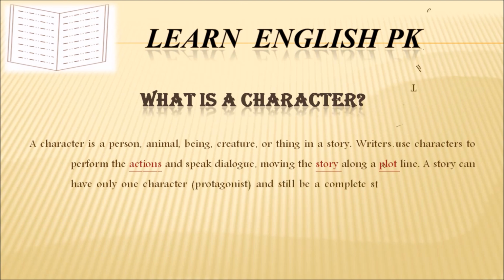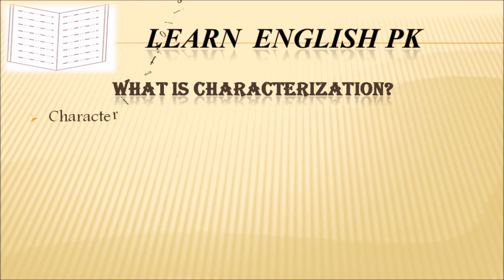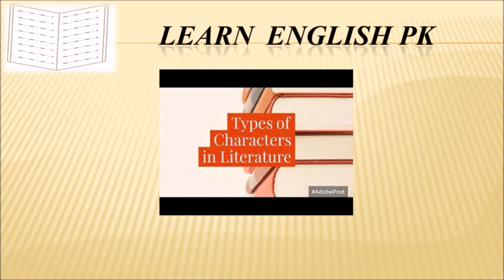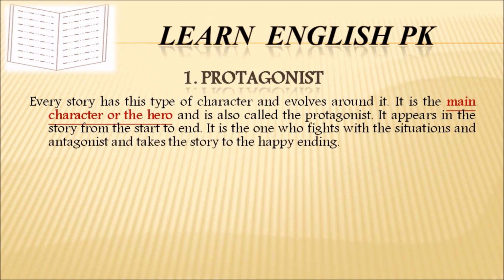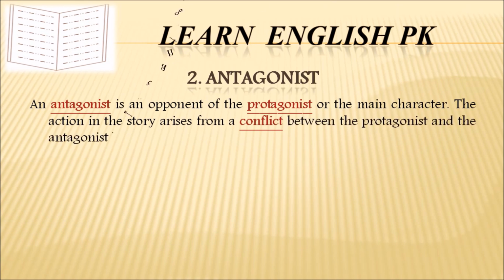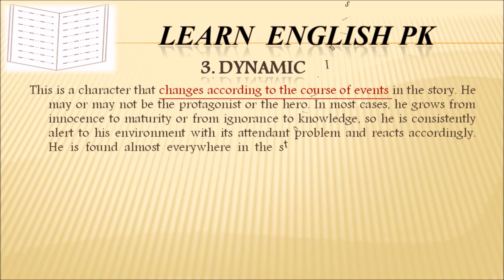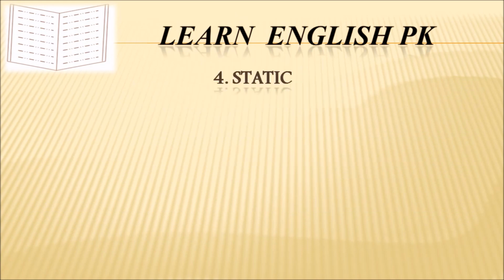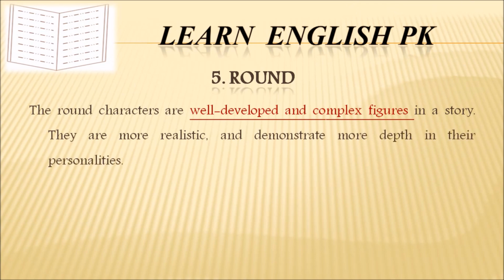CHARACTERS AND TYPES OF CHARACTERS ( Elements of drama ) [ Learn English PK ]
This particular video talks about 'Character and types of character' which is another significant element of drama or narrative. Character can be defined as any person, animal, or figure represented in a literary work. This video demonstrates types of characters in literature and how they develop and function over the course of a story.